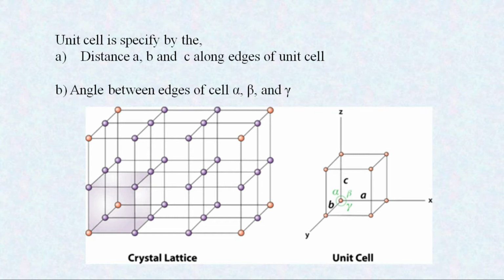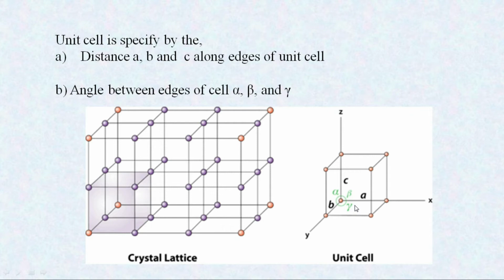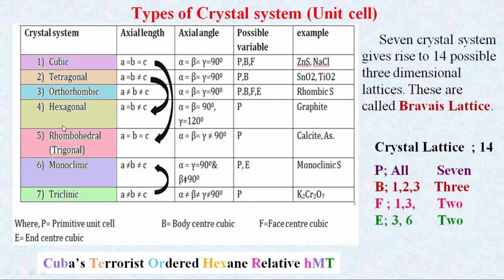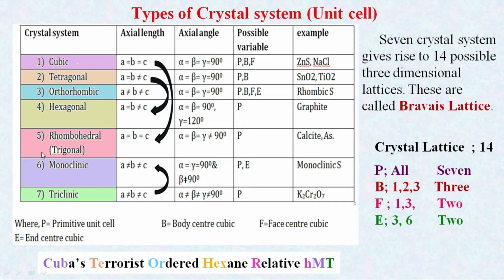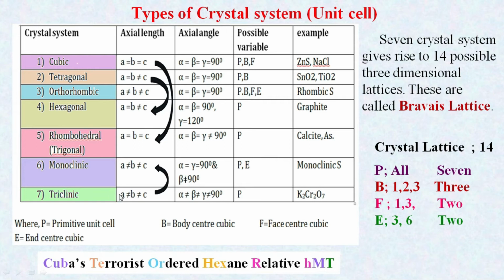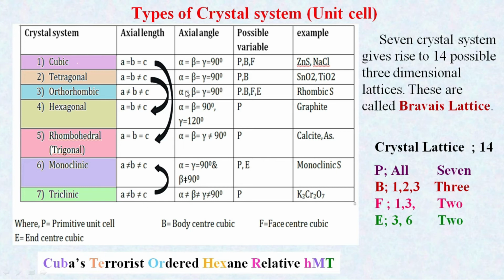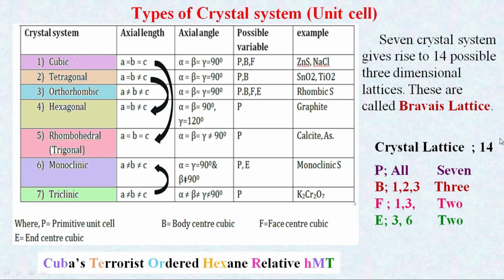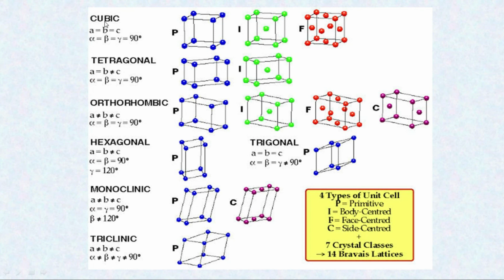Bravias Lattice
M. Sc. II Sem